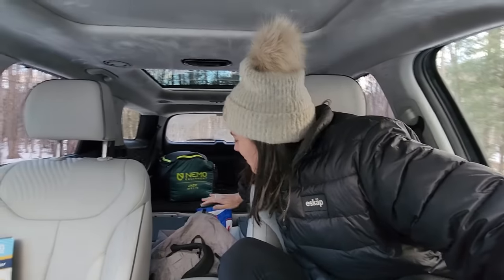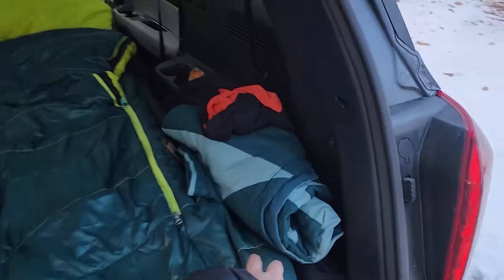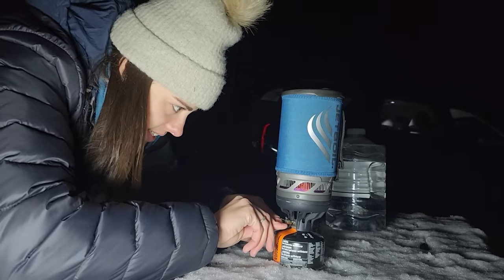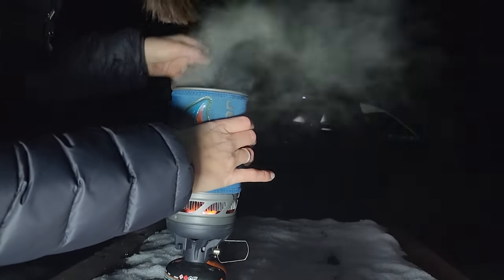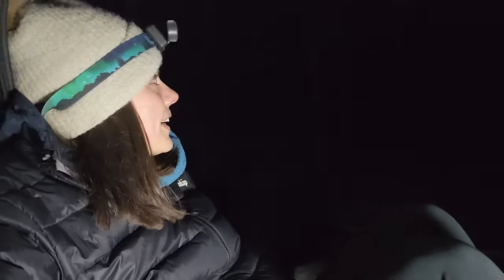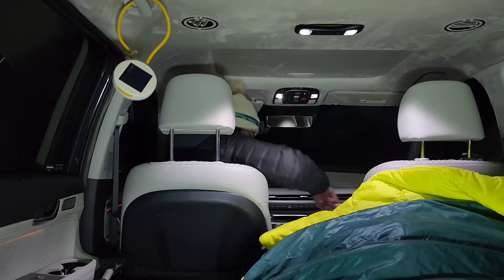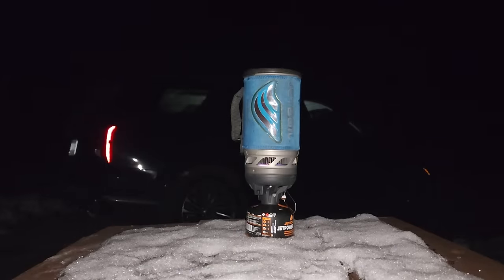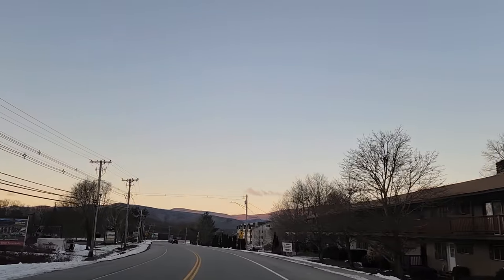I Tried Camping Alone in My Car in the Winter & Here’s How It Went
to get your free sample pack with any purchase.

I'm trying out something new!
I made a camping set-up in my SUV and headed to the White Mountains to attempt to sleep inside my car while it was 17° f  outside!